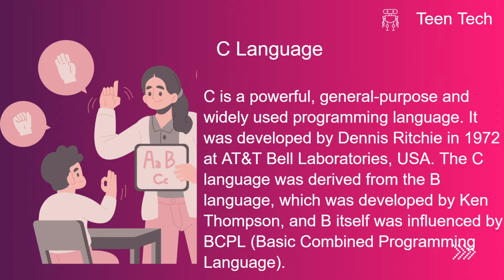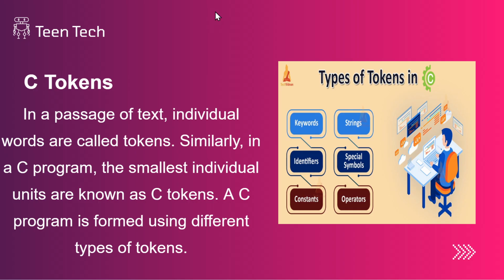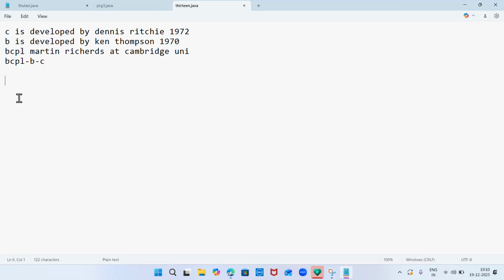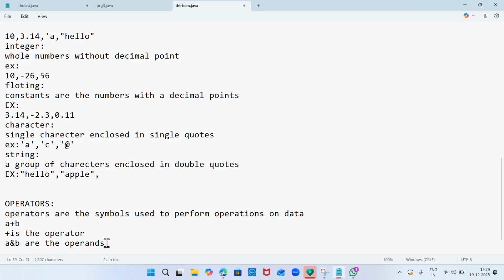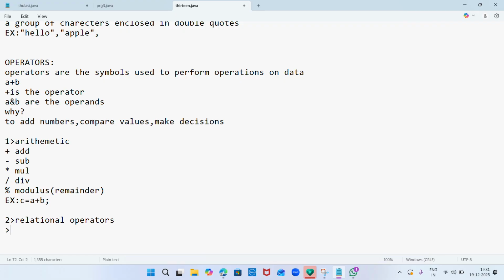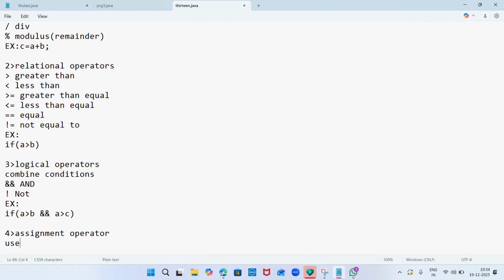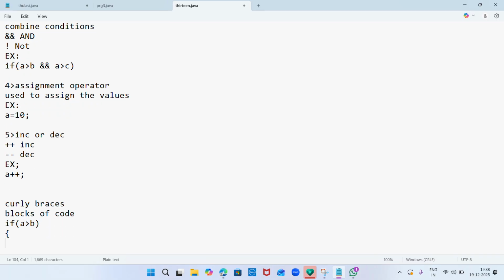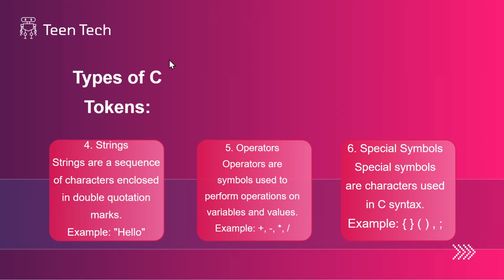c language lecture-1; intro to c and c tokens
Want to learn C programming without confusion?
This channel provides easy explanations, step-by-step programs, and exam-oriented content for C language learners.
Perfect for students, beginners, and coding aspirants.